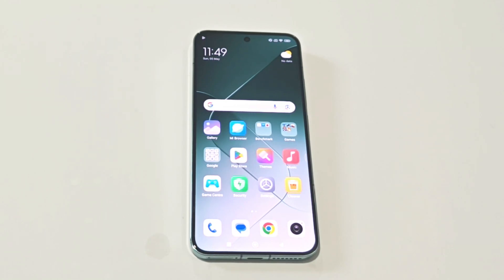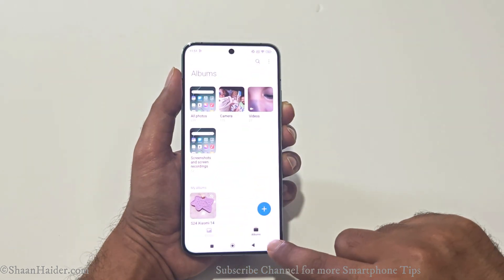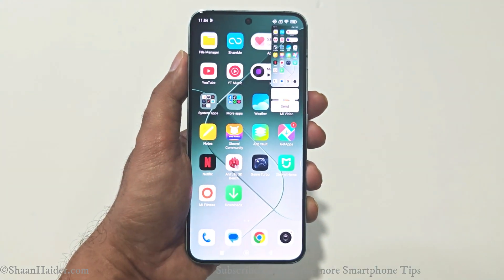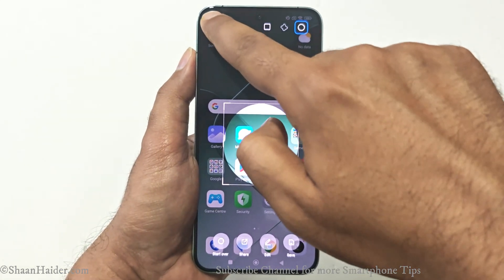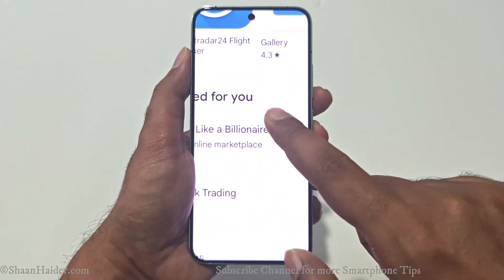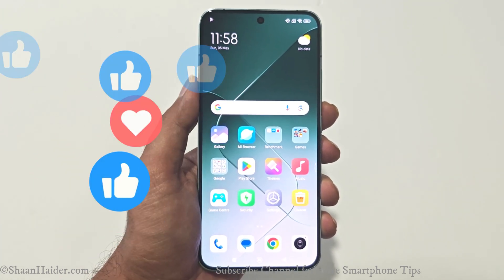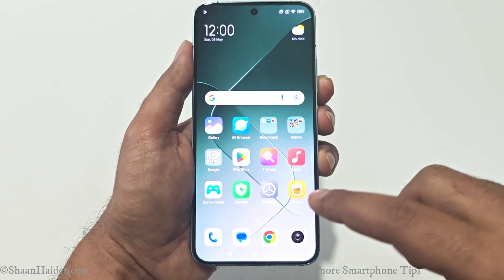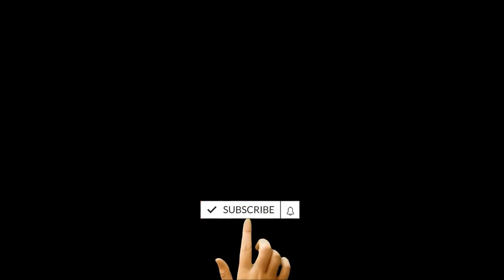How to Take Screenshots on Xiaomi 14, 14 Ultra, Redmi Note 13, Redmi Note 13 Pro+ (Six Methods)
A tutorial about six different methods of taking screenshots on Xiaomi 14, 14 Ultra, 13, 13 Pro. 13T, 13T Pro, Poco X6, X6 Pro, M6 Pro etc.